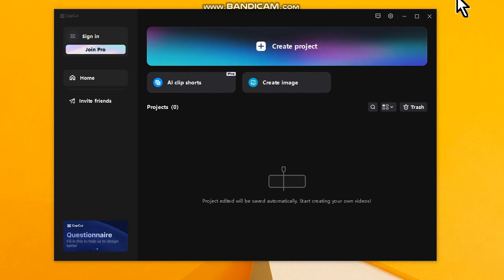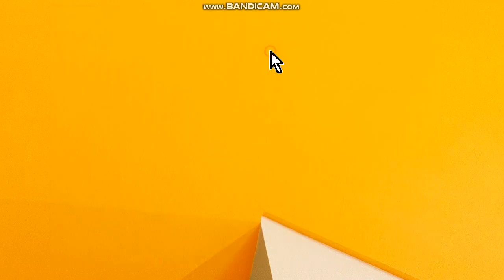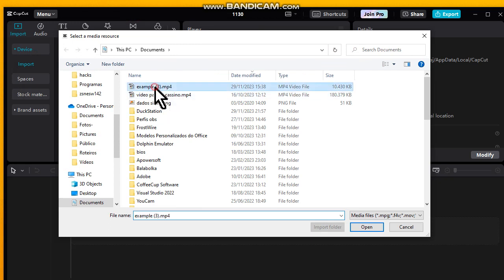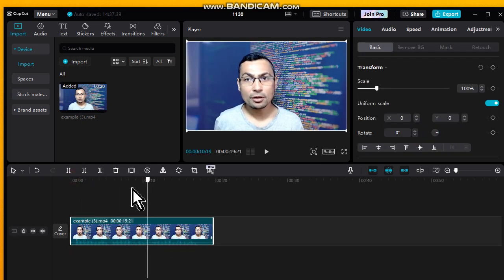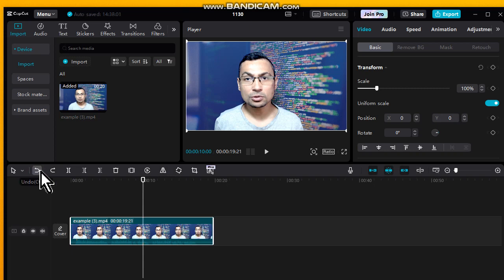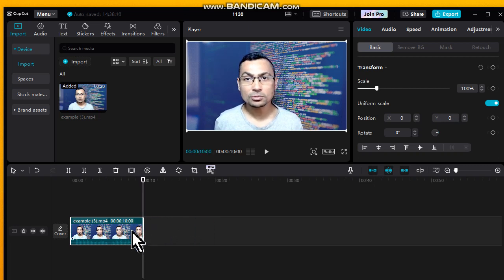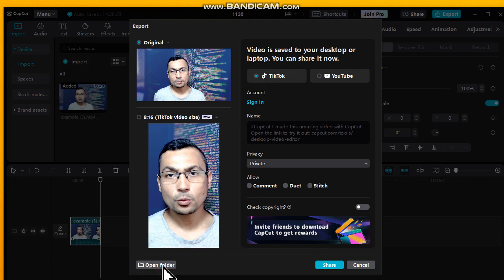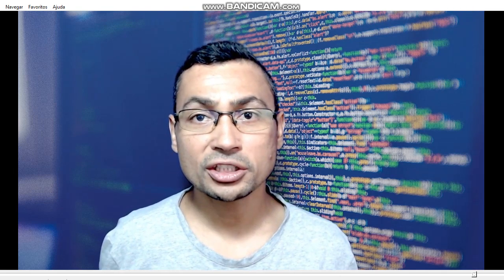CapCut How to CUT video and save to the disc on PC